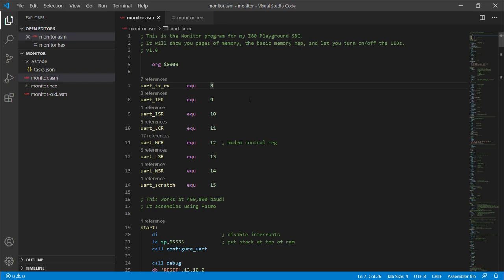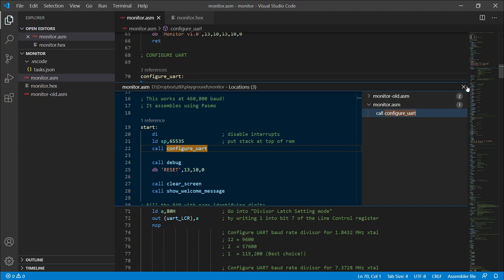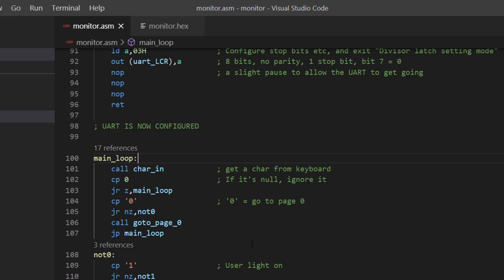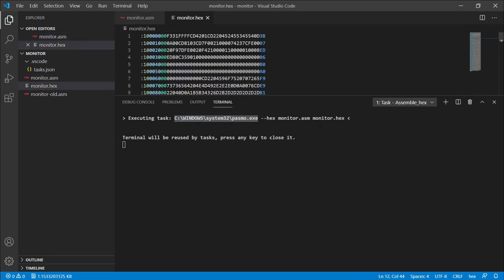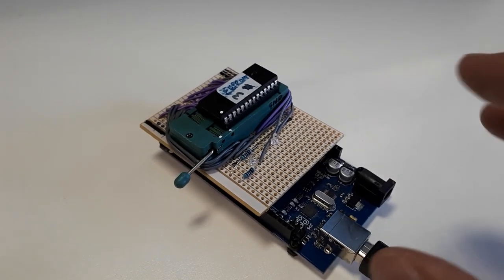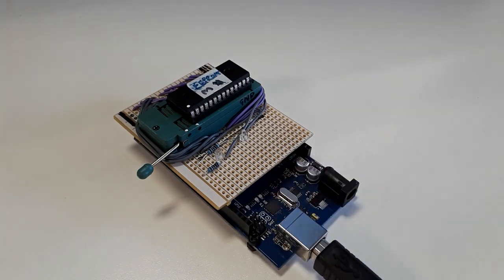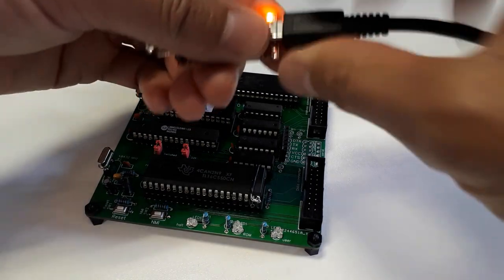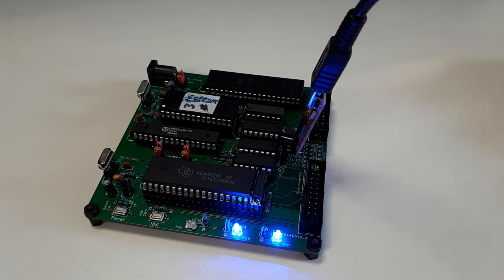My tool-chain for programming an EEPROM with a Z80 assembly language program.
This is how I go from an assembly language program for the Z80, assemble it to a Hex file and burn it into an EEPROM. I use Visual Studio Code (VSCode) to write the programs, Pasmo to assemble it to an Intel Hex file, and my own Arduino-Mega based EEPROM programmer. I use XCODE to transfer the Hex file to the programmer.